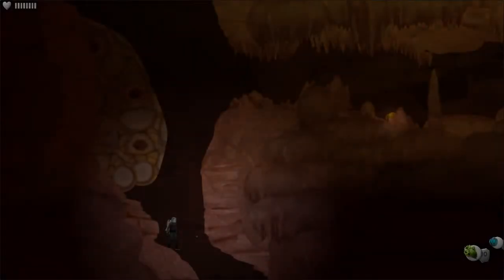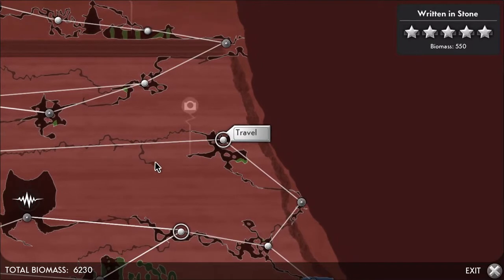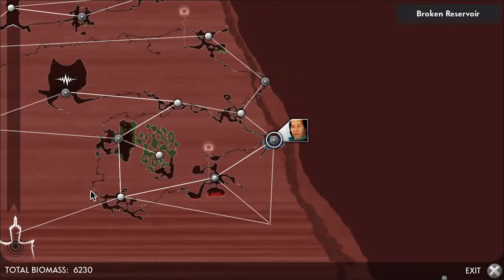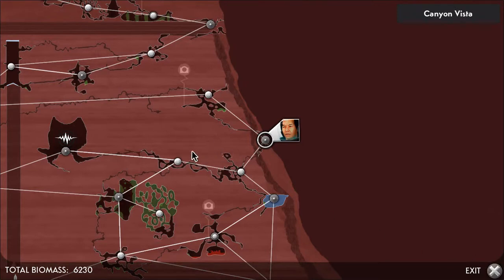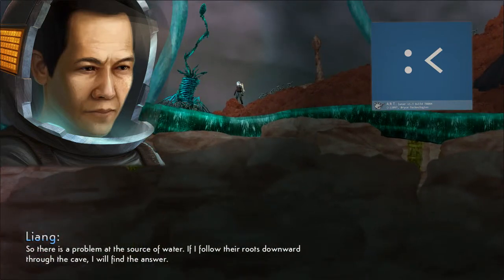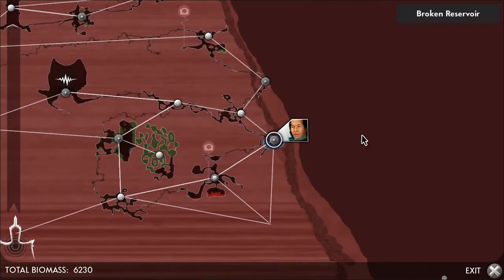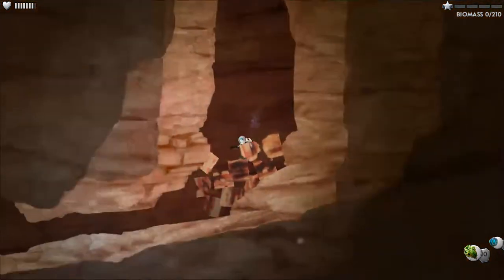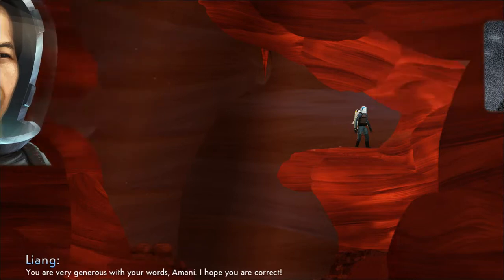Let's Play - Waking Mars - 09 - Nearly There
Liang gets close, but still so far, in this episode of Waking Mars.

I'm paying more attention to my YouTube videos and trying to get noticed, so feel free to like/fave the video and let your fellow gamer-nerd friends know about me :). Thanks, guys!

All audio is copyright of it's original holders.
Outro music is Gangplank Galleon from Donkey Kong 64, which I also do not own and which is also copyright of it's original holders.